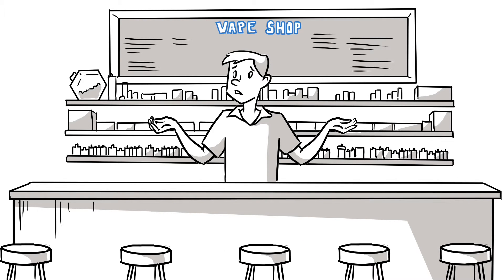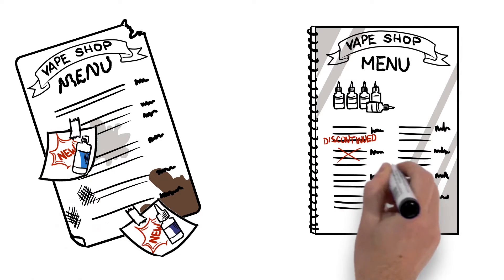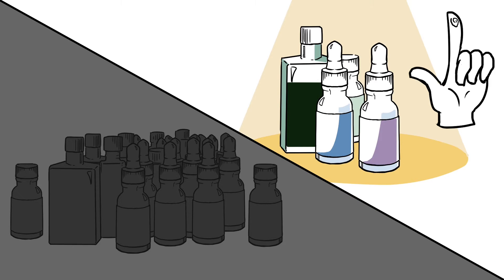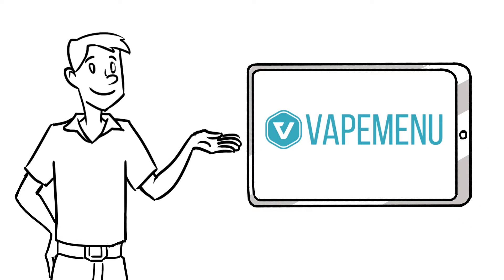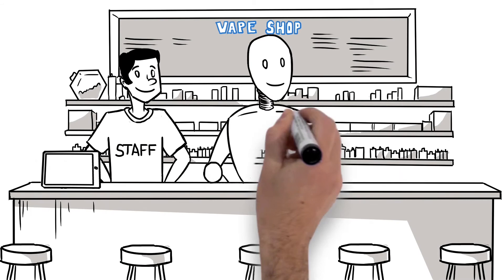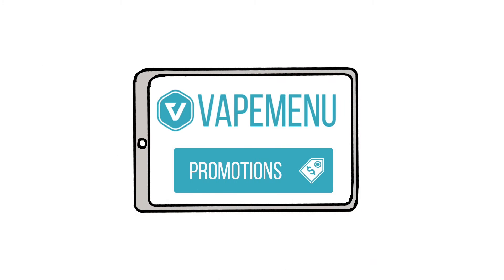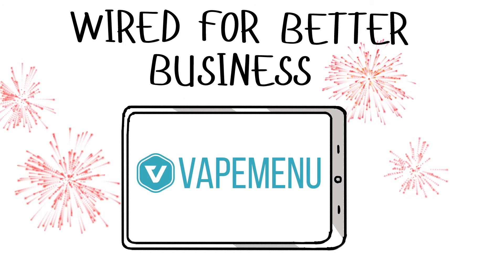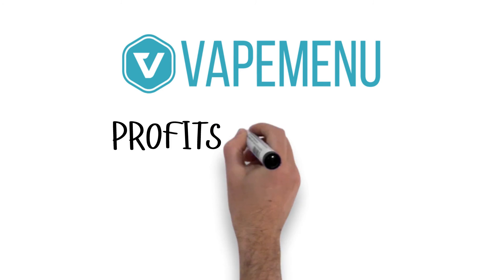What is VapeMenu?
VapeMenu app is more than just a pretty screen. Engage your customers and promote your products like never before.